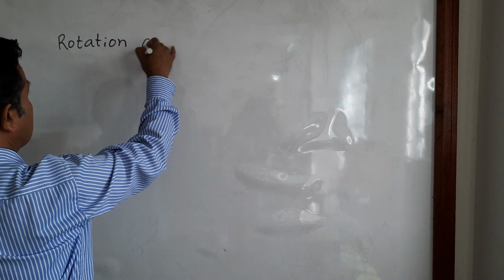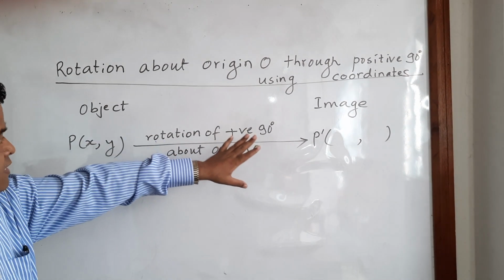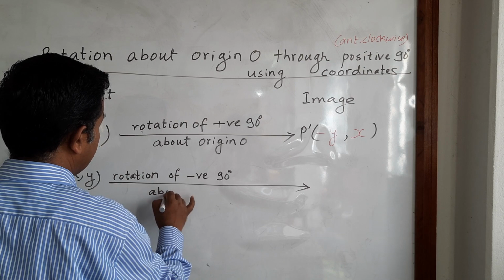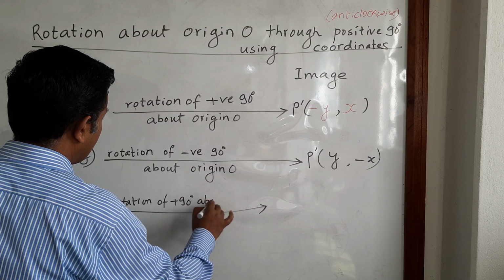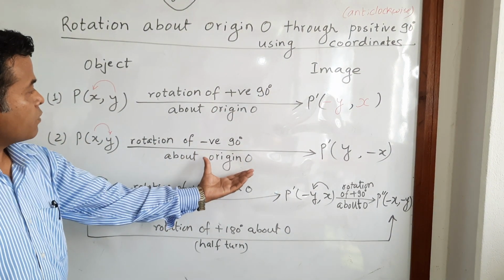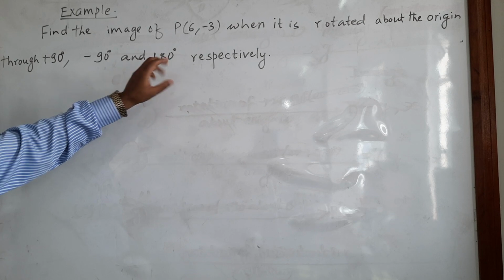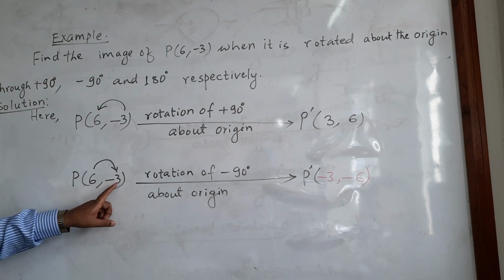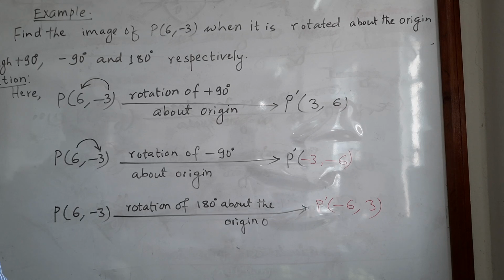How to rotate any point about the origin using COORDINATES/ Transformation / Rotation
A video describing ROTATION using COORDINATES along with technique to remember formula.